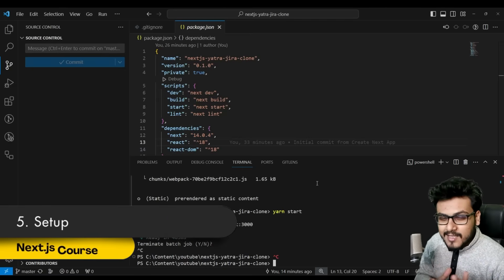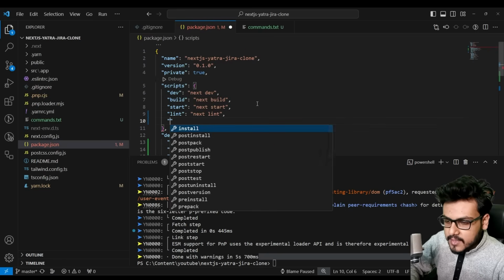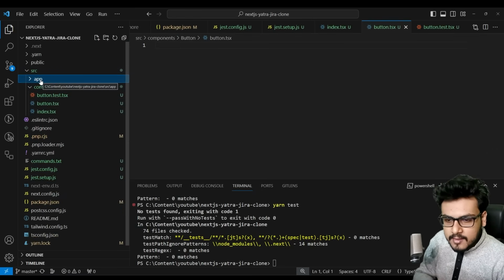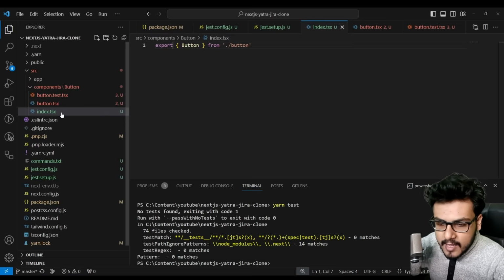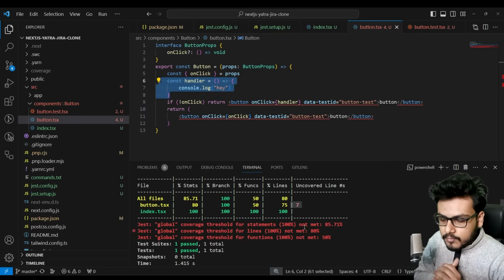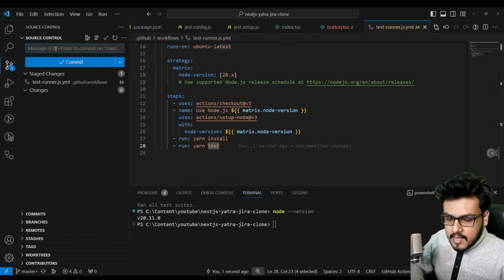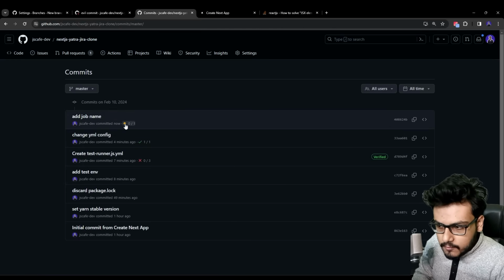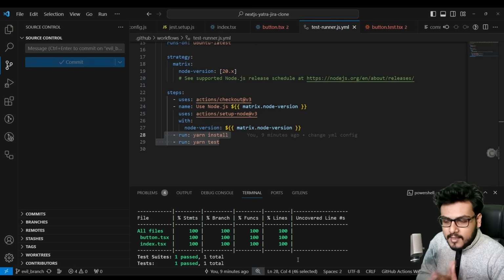5 Setup Test Env and CI/CD pipelines | Next.js 14 Yatra | JIRA Board Fullstack Project